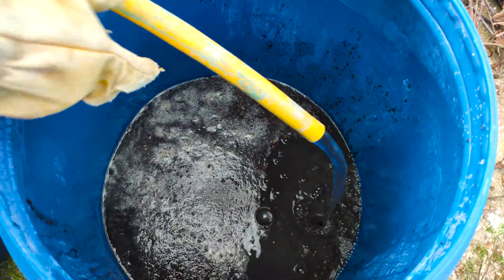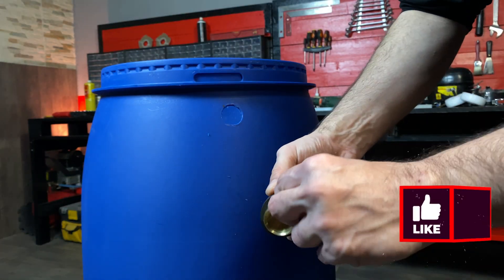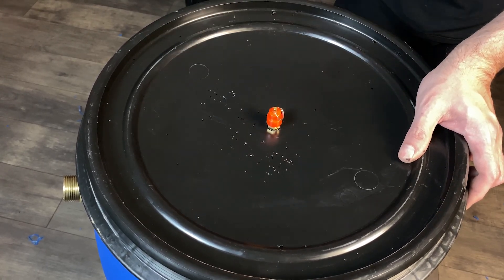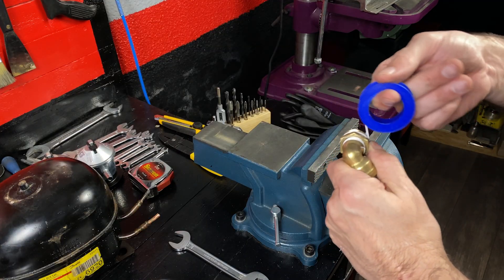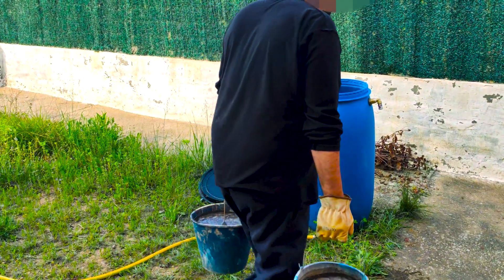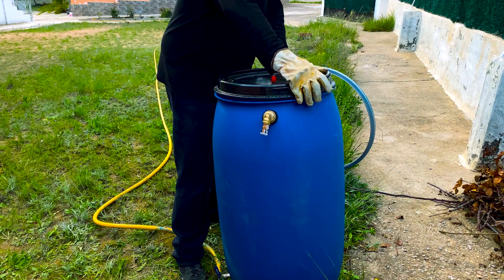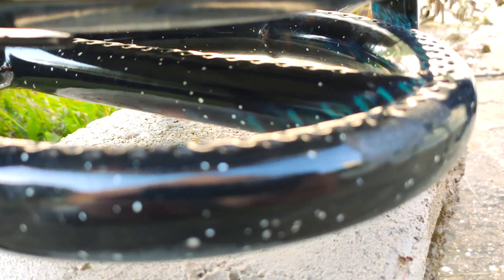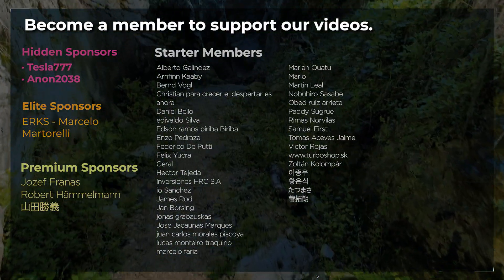I Turn Trash into Energy with This Invention! FREE GAS🔥🔥🔥EXPLAINED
I Turn Trash into Energy with This Invention! FREE GAS🔥🔥🔥

🚨 The gas companies don't want you to see this 🚨
I built a homemade biodigester that produces FREE gas using only trash and water.
If you want to save money and be independent, this video is for you.

TURN ON SUBTITLES. THEY ARE TRANSLATED INTO SEVERAL LANGUAGES

TABLE OF CONTENTS:
0:00 Intro
0:16 Safety Warning
0:23 Manufacturing Diagram
0:38 We begin manufacturing the device
4:44 We go to the pig farm
5:13 We add pig manure and water to the drum
7:00 Testing and demonstrations with Free Gas
8:45 Thank you

We would like to thank all the members of our channel, but especially the Elite Members:

Materials List:
- 220L Drum
- Gas Valve and Pipe